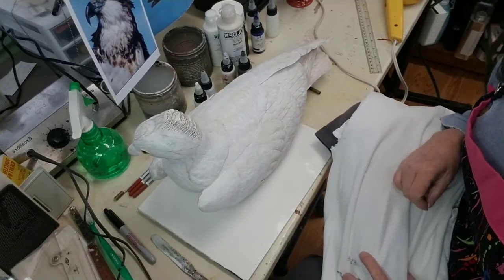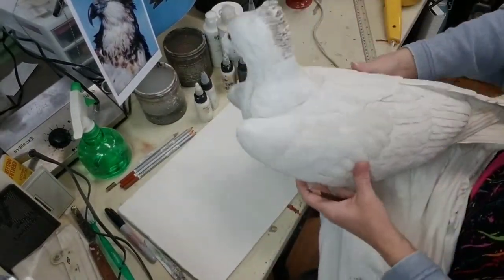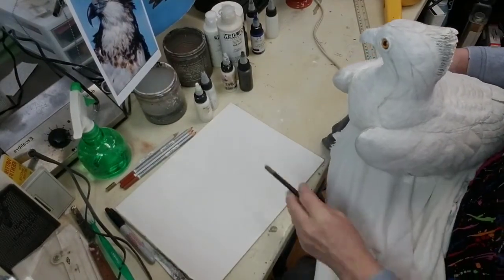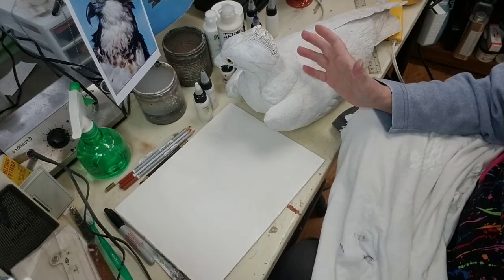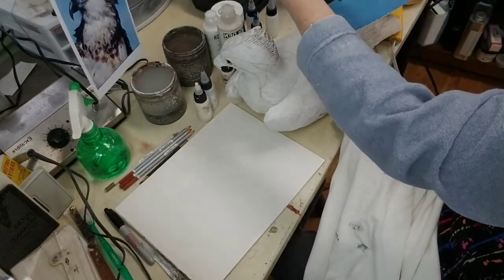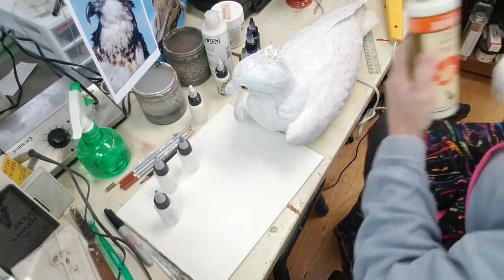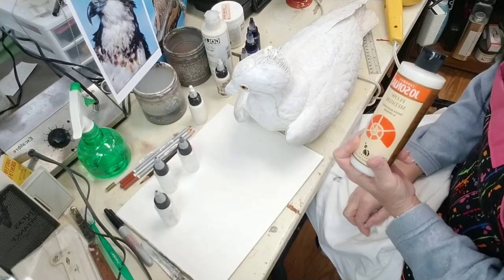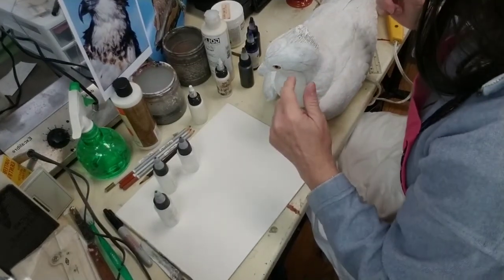Beginning to Paint Osprey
A lecture on my techniques, materials, and a demo basing in underpaint on an osprey